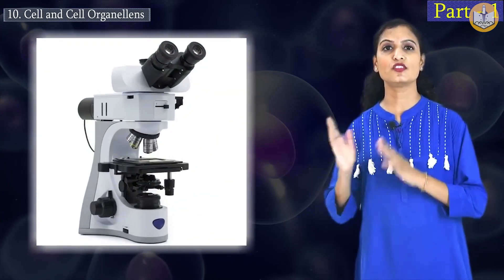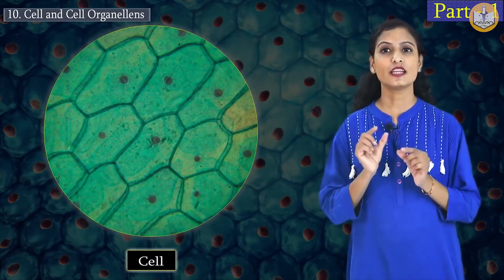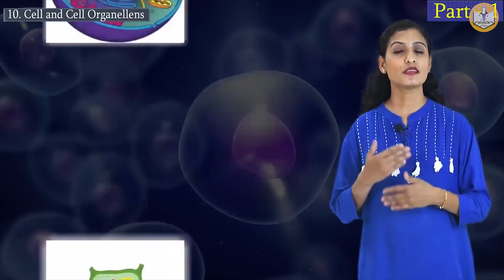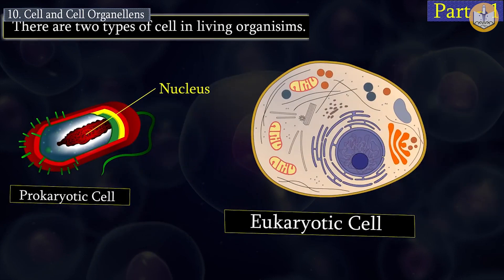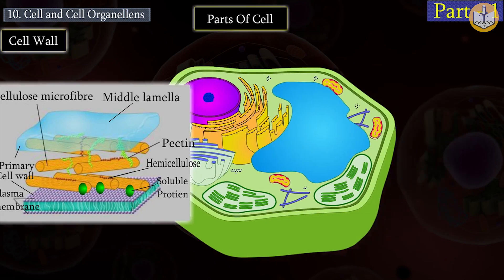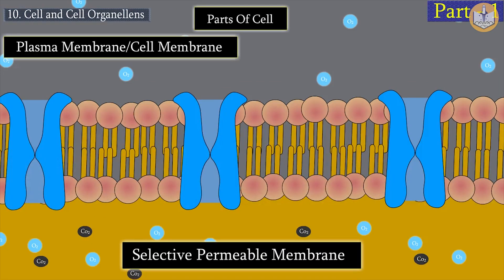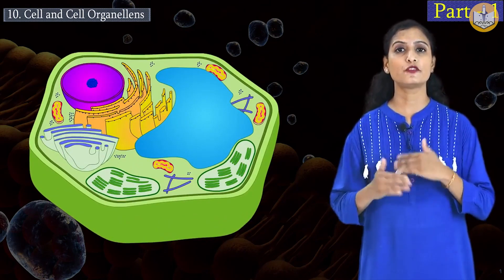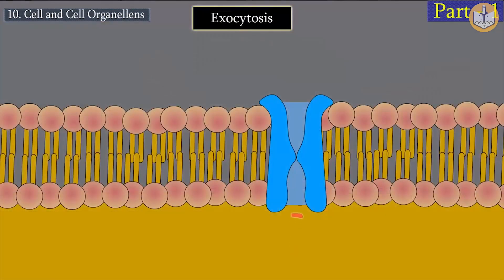Std 8th Chapter no. 10 Cell and Cell Organelles